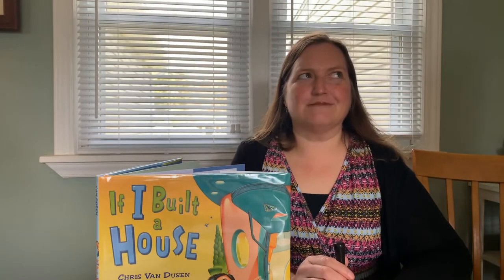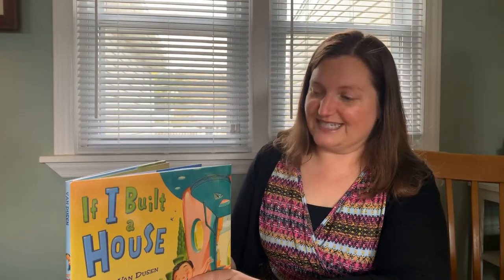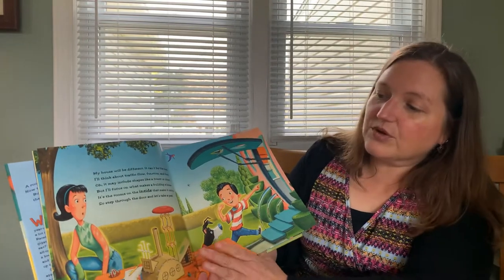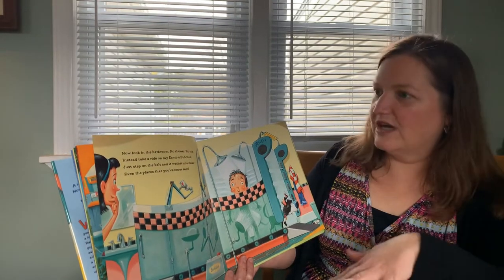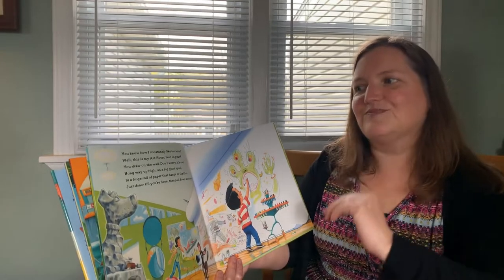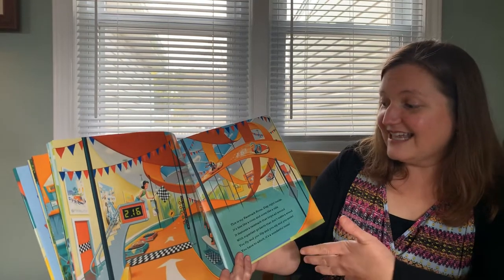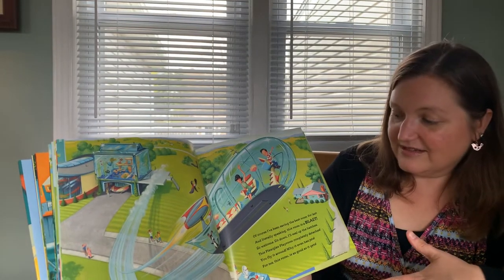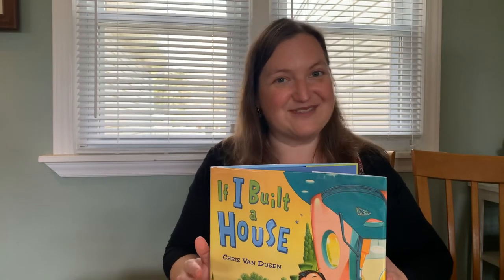If I Built a House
Ms. Tracey’s COVID 19  kitchen read-a-louds